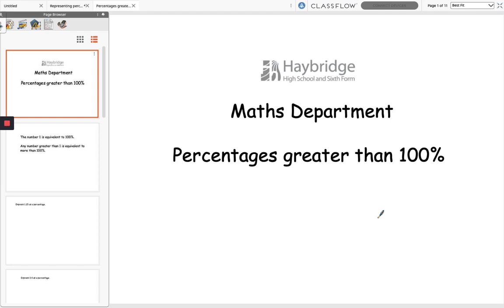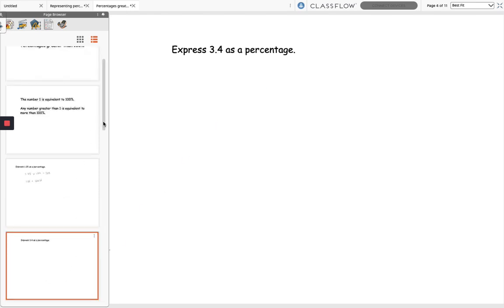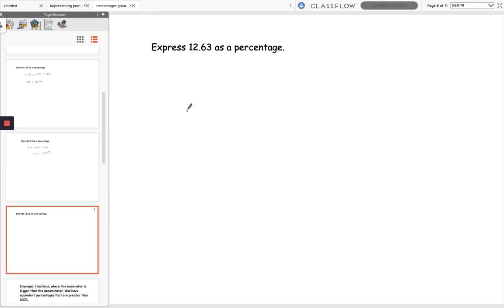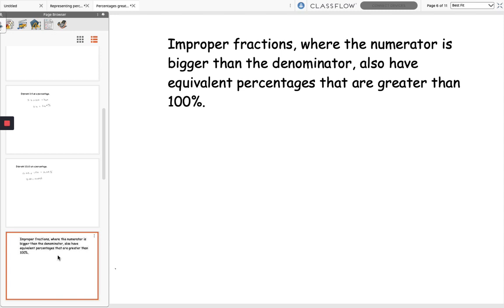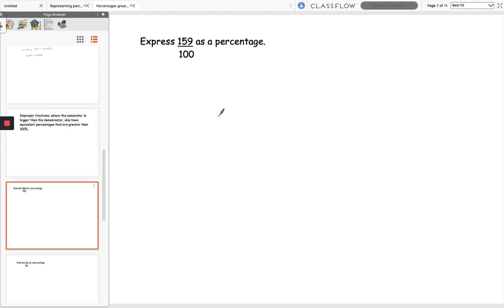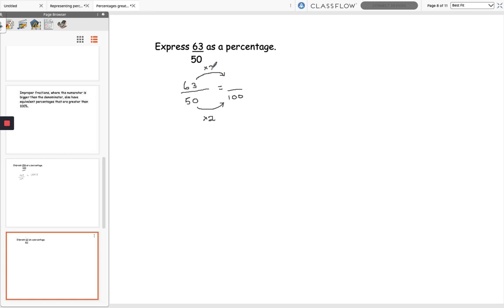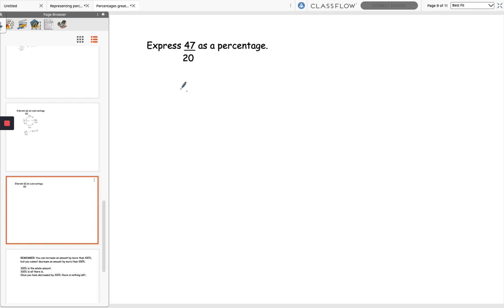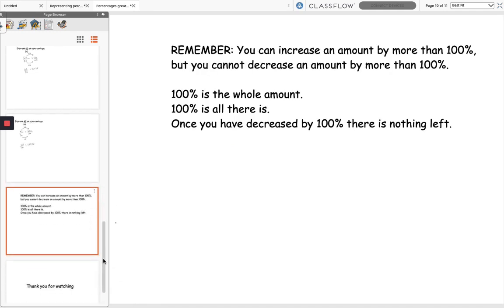NP8 - Percentages greater than 100